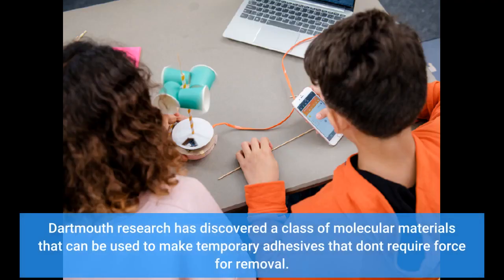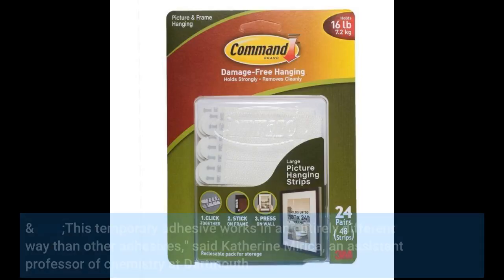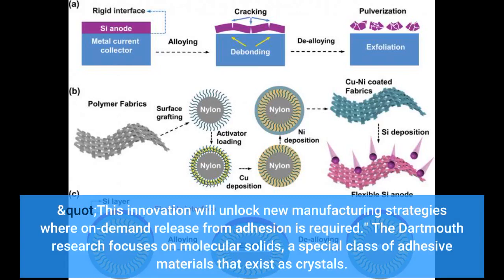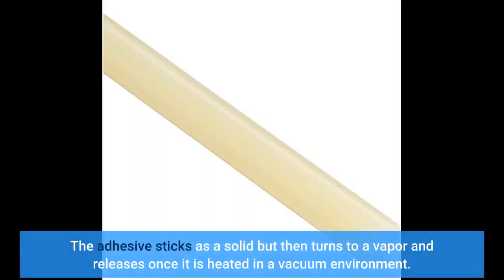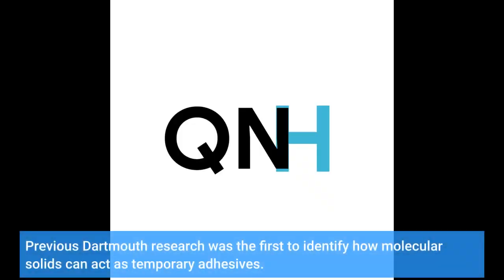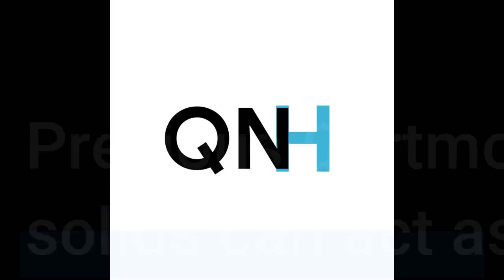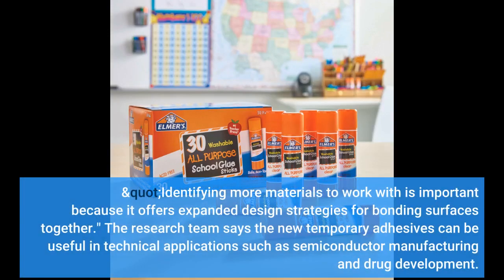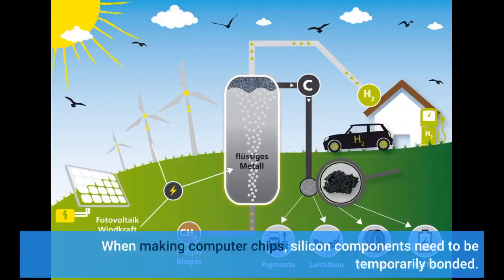New glue sticks easily, holds strongly, and is a gas to pull apart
New glue sticks easily, holds strongly, and is a gas to pull apart - Information for all latest updates Science and Technology

Sticky office notes, bandage strips and painter's tape are all examples of products that adhere to surfaces but can be removed with relative ease.
There's only one drawback. To remove any of those adhesives, the glued surfaces need to be pulled apart from each other.
Dartmouth research has discovered a class of molecular materials that can be used to make temporary adhesives that don't require force for removal. These non-permanent glues won't be available as home or office supplies, but they can lead to new manufacturing techniques and pharmaceutical design.
"This temporary adhesive works in an entirely different way than other adhesives," said Katherine Mirica, an assistant professor of chemistry at Dartmouth. "This innovation will unlock new manufacturing strategies where on-demand release from adhesion is required."
The Dartmouth research focuses on molecular solids, a special class of adhesive materials that exist as crystals. The molecules in the structures are sublimable, meaning that they shift directly from a solid to a gas without passing through a liquid phase. The ability to bypass the liquid phase is the key to the new type of temporary adhesives. The adhesive sticks as a solid but then turns to a vapor and releases once it is heated in a vacuum environment.
"The use of sublimation -- the direct transition from solid to vapor -- is valuable because it offers gentle release from adhesion without the use of solvent or mechanical force," said Mirica.
Previous Dartmouth research was the first to identify how molecular solids can act as temporary adhesives. According to new research, published in the academic journal Chemistry of Materials, the class of molecules that can be used to make these new-generation materials is wider than previously thought.
"We've expanded the list of molecules that can be used as temporary adhesives," said Nicholas Blelloch, a PhD candidate at Dartmouth and first author of the paper. "Identifying more materials to work with is important because it offers expanded design strategies for bonding surfaces together."
The research team says the new temporary adhesives can be useful in technical applications such as semiconductor manufacturing and drug development. When making computer chips, silicon components need to be temporarily bonded. The use of a strong adhesive that releases through sublimation can allow for the development of smaller, more powerful chips since tapes requiring forceful pulling would no longer be required.
In pharmaceuticals, the design principles highlighted through this work can help the development of smaller, faster-acting pills. The adhesives can also be helpful in the design of nano- and micromechanical devices where the use of tape is not possible.
The finding also gives researchers more flexibility in developing temporary adhesives.
"Identifying more molecules with adhesives properties refines our fundamental understating of the multi-scale and multi-faceted factors that contribute to the adhesive properties of the system," said Blelloch
Most common temporary adhesives that are used in the home or office are polymers, long chemical chains that create strong bonds, but can be difficult to be pulled from surfaces.
If polymers can be described as long chemical strands that easily tangle, molecular solids are more like individual chemical beads that sit atop each other. Both can be made to adhere, but there are tradeoffs.
Polymers used to make super glues tangle so well that they form exceedingly strong bonds that are difficult to pull apart. Sticky office notes and painter's tape are also polymers, but with much less holding strength. They also require a peeling or ripping action to remove the bond.
Molecular solids being studied by the Dartmouth team can be as strong as temporary, polymer-based adhesives. The advantage of the new glues is that they not only adhere easily, they can be released without force, and without disturbing the bonded surfaces.